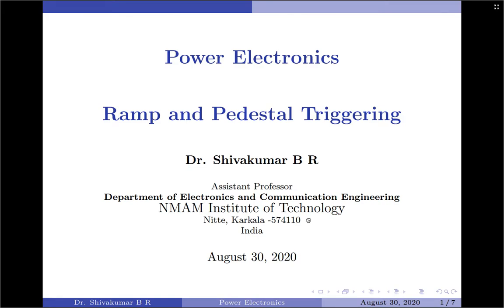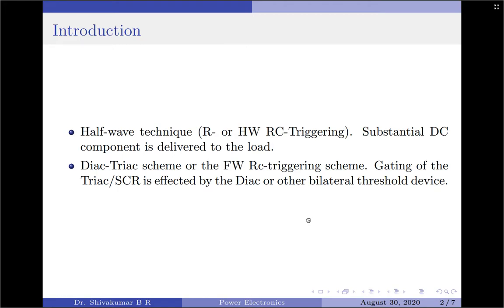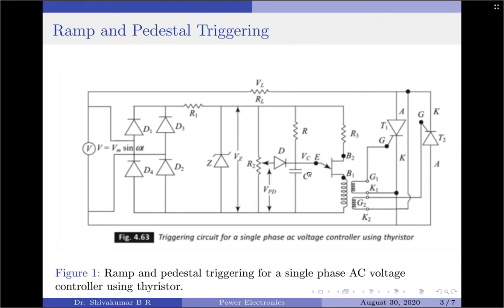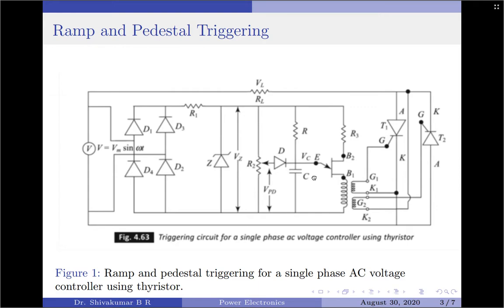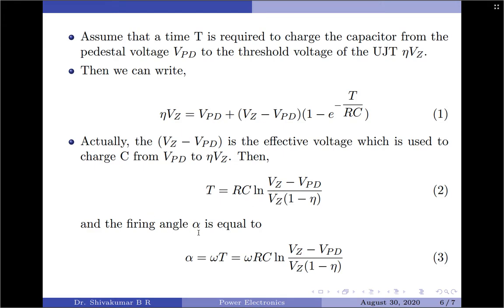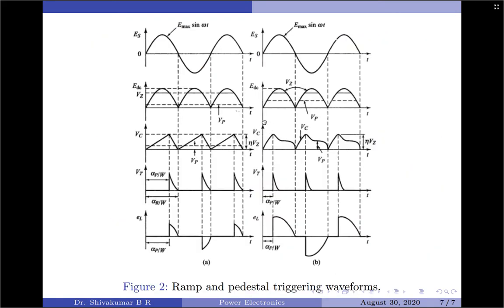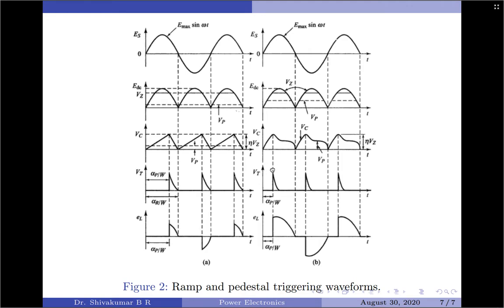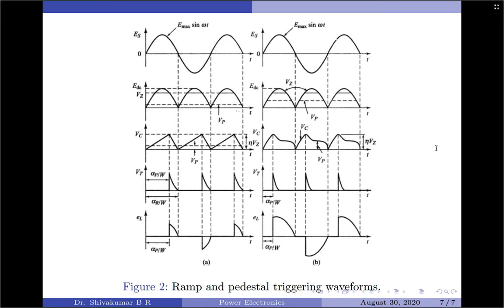24. Ramp and Pedestal Triggering